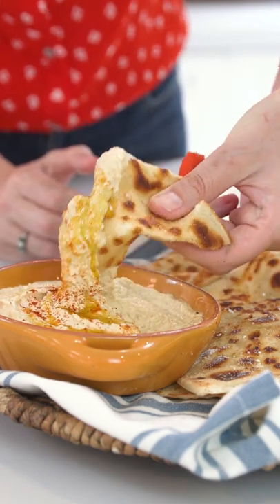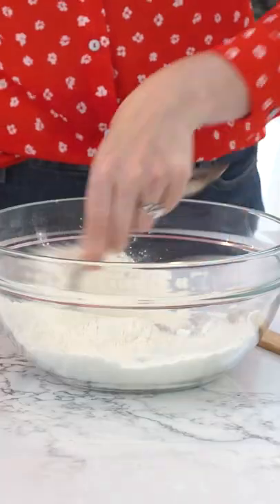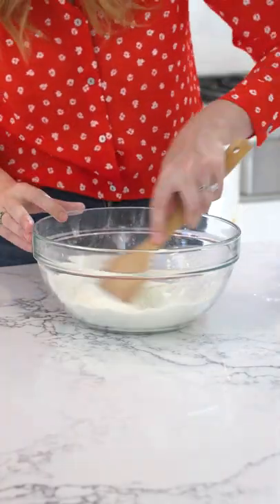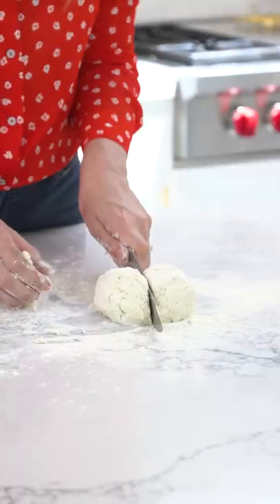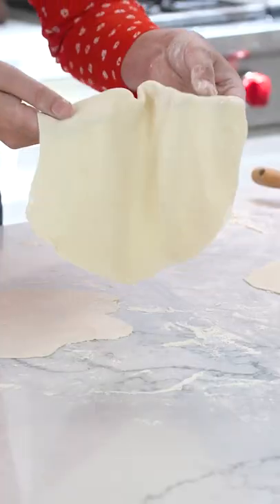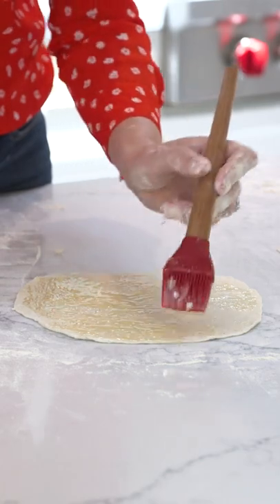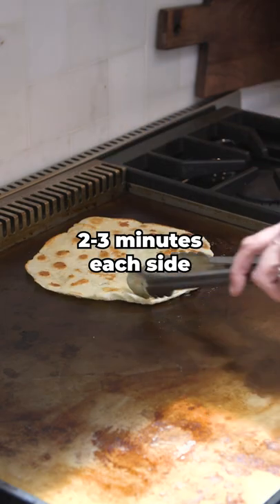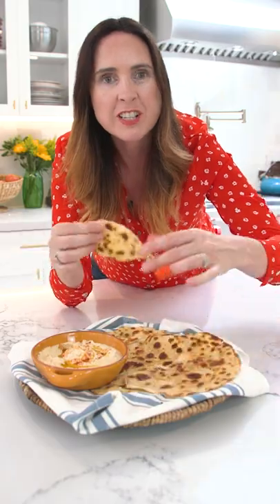3-Ingredient Flatbread (Great With EVERYTHING!)